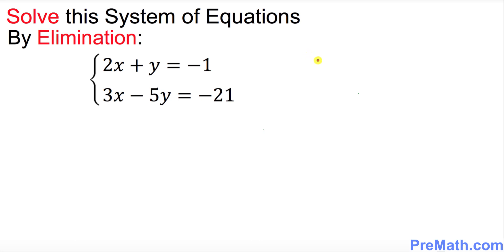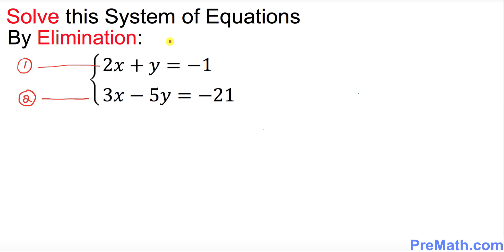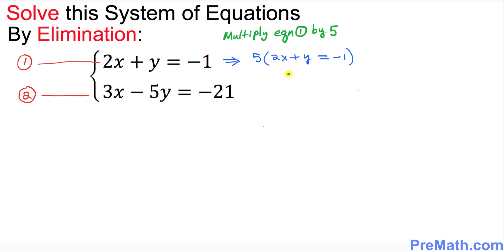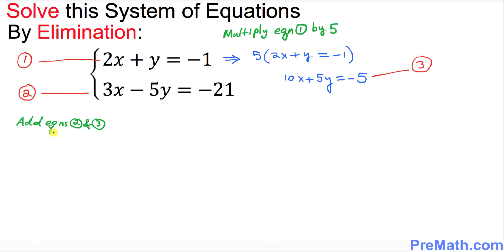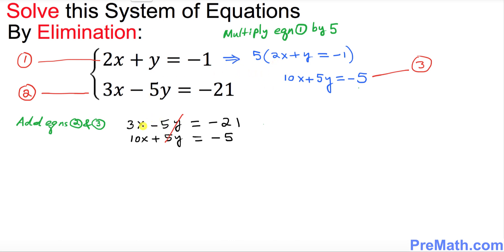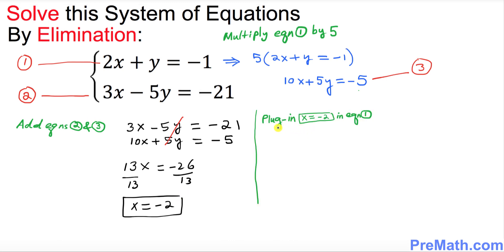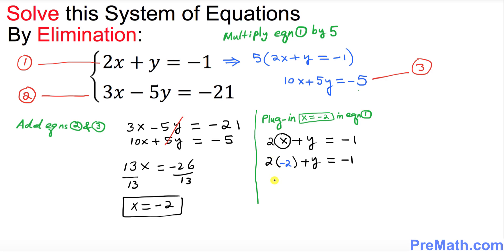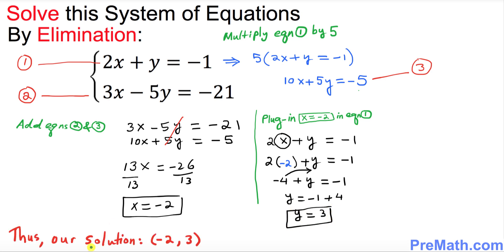How to Solve a System of Equations by Elimination: Step-by-Step Tutorial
Learn how to solve a system of equations by using the Elimination Method. Step-by-Step Tutorial by PreMath.com